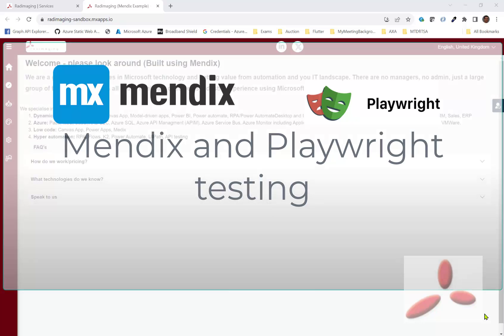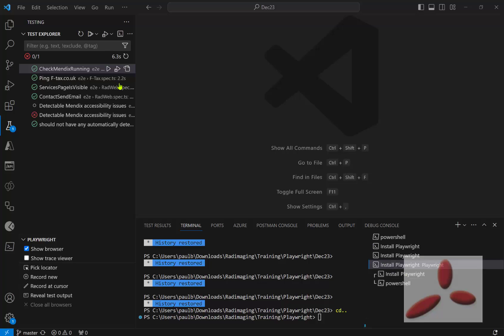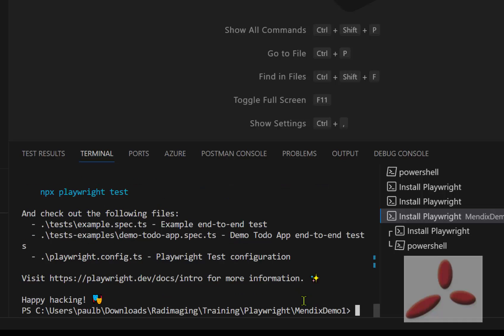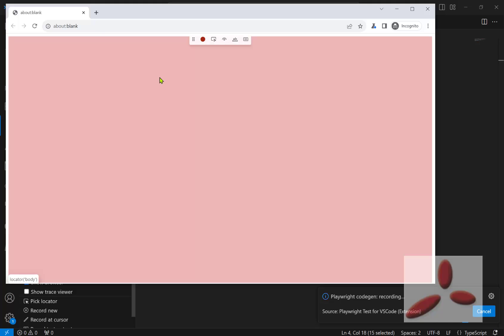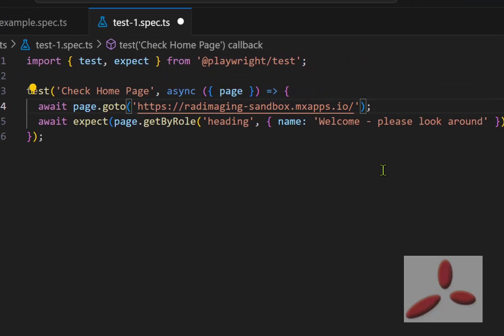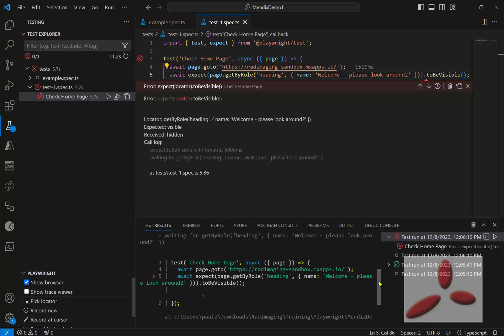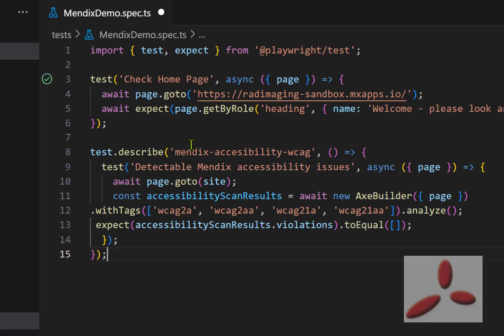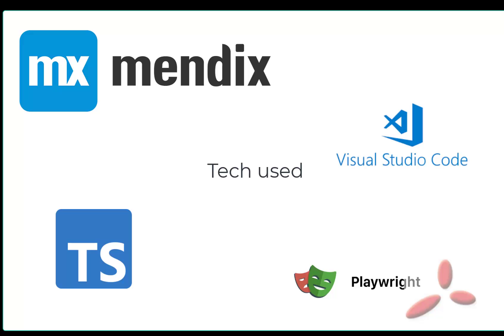Using Playwright within VSCode to Testing Low-code applications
Playwright is a great way to test for developers and QA's.  Playwright is fast, and flexible and easy to hook into CI tooling such as ADO.  This example checks a web application (built in Mendix) is serving up it's home page and does an assert to check the content on the page.

The second test uses a NodeJS module axe-core to check the website for WCAG accessibility.  The allows each local dev to know that they have not brought in or need to correct accessibility.  This could easily be built into the ALM deployment process to verify new builds meet accessibility standards.